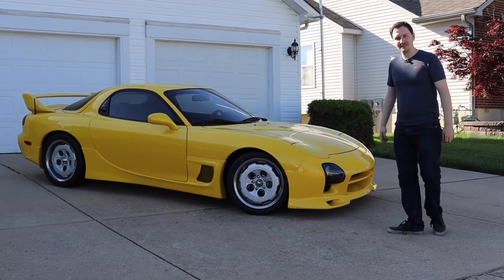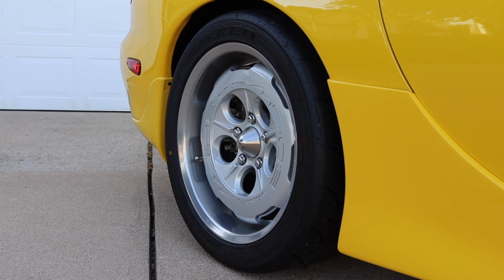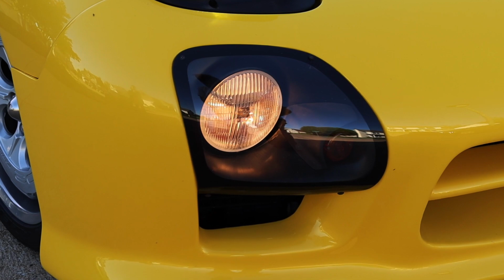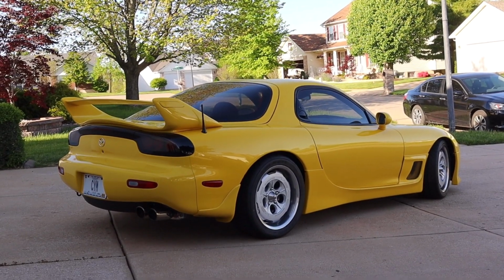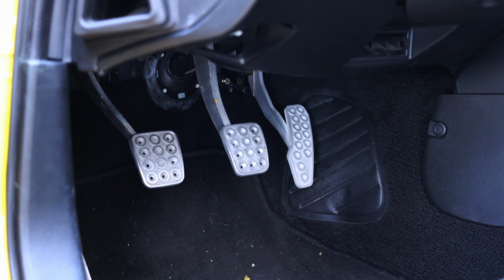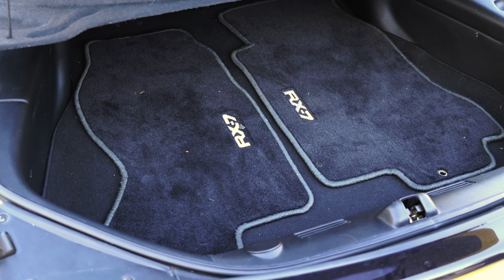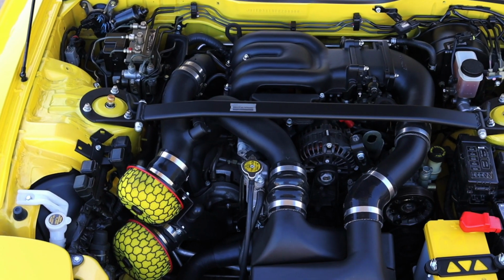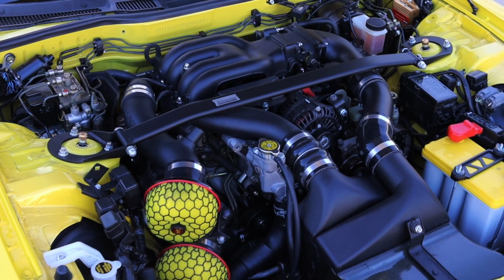Building A Mazdaspeed A-Spec "Type 2" FD RX-7 - Colten's Mazda Rx-7 Build Breakdown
FULL BUILD LIST:

Exterior:
99-Spec Tail Lights
Aluminum Door Striker Covers
GReddy Hood Dampers
Halfspec Engineering S2000 Antenna Adapter
Mazda 626 Fuel Cap
MazdaSpeed A-Spec Type II Front Bumper
MazdaSpeed A-Spec Type II Side Skirts
MazdaSpeed A-Spec Type II Spoiler
R-Magic Oil Cooler Guides
S2000 Antenna

Suspension/Drivetrain:
MazdaSpeed Front Strut Bar
MazdaSpeed Rear Strut Bar
Ohlin Road & Track DFV Coilovers

Engine:
APEXi Power FC w/ OLED Commander
Banzai Racing Billet Aluminum Water Filler Neck
Efini Y-Pipe and Crossover Tube
FD Motorsports U-Type SMIC w/ Carbon Fiber Ducting
Full Function Engineering Idler Pulley
Garage Alpha TurboJeff Battery Tray
GReddy Compression Tube
GReddy Intercooler Piping
High Torque Starter 2.0KW
HKS Downpipe
HKS Racing Suction Intakes
JP3 Motorsports Alternator Terminal Boot
JP3 Motorsports Battery Fuse Block Boot
JP3 Motorsports Brake Booster Vacuum Simplification Kit
JP3 Motorsports Throttle Cable Relocation Kit
LRB Speed Radiator Cooling Panel
LRB Speed Block-Off Plates
Nippondenso Supra TT Fuel Pump
Optima YellowTop D51R Battery
Racing Beat Dual Tip Cat-back
Starter Relay

Interior:
13b1 Aluminum Interior Door Pull Cups
Aluminum Power FC ECU Mount
Bubbletech Coin Holder
Bubbletech Hand Grip
Bubbletech Map Lid
Bubbletech Rear Privacy Cover Brackets
Bubbletech Trans Tunnel Support
Defi Racer 52mm Boost Gauge
Draklore 52mm Steering Column Pod
Efini OEM Steering Wheel
Garage Alpha GT Floor Mats w/ RX-7 Emblem
H3R Fire Extinguisher
JDM Console Armrest
Levy Motor Corp Aluminum Gas Pedal
Levy Motor Corp Aluminum Dead Pedal
MazdaSpeed Leather Shift Knob
Power FC Cigarette Lighter Commander Mount
Polk Audio DB 522 (5 ¼ Front)
Polk Audio DB 572 (5x7 Rear)
Sakebomb Garage Fire Extinguisher Mount

Wheels/Tires:
MazdaSpeed MS-02 17x8 + 38 & 17x9 +38
Falken Azenis RT660 235/40 & 255/40